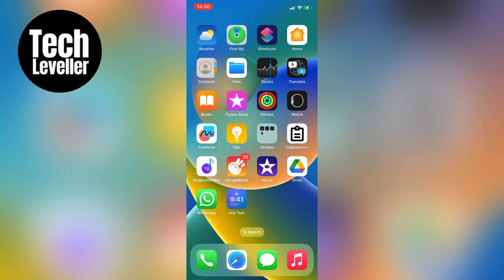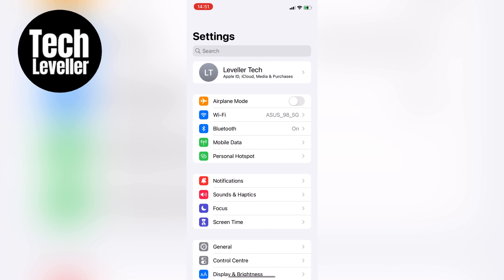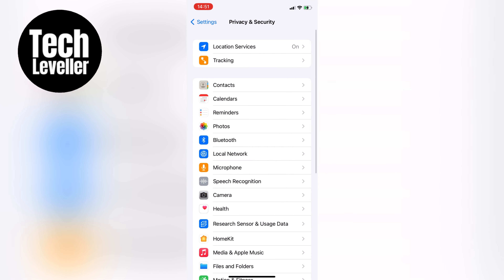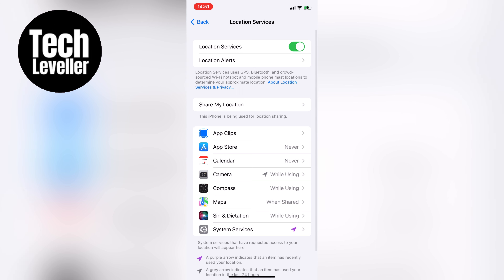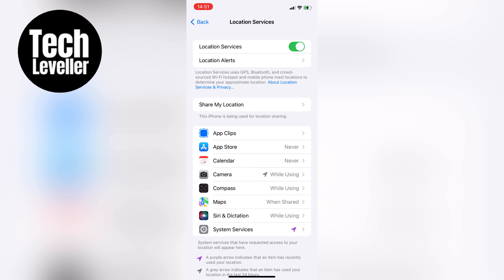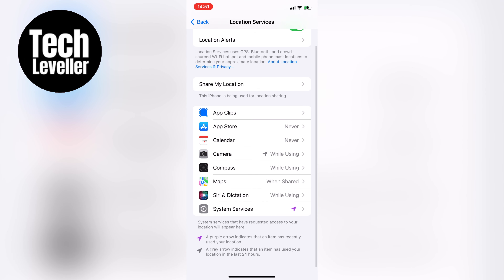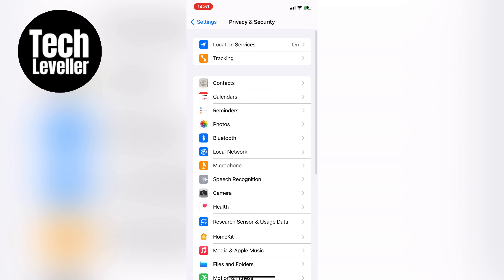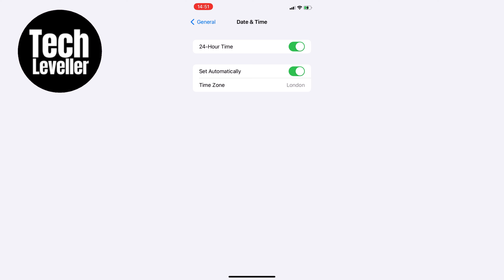How To Turn On Location Services iPhone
In todays quick iPhone guide video I'm going to show you How To Turn On Location Services iPhone.